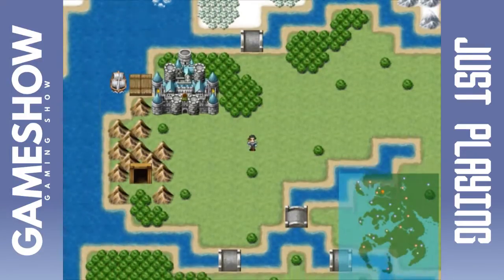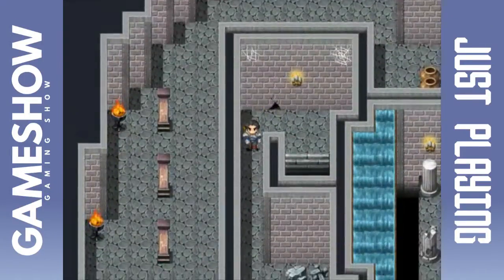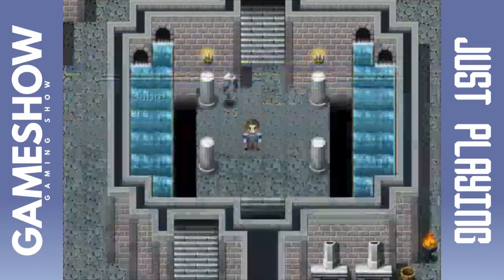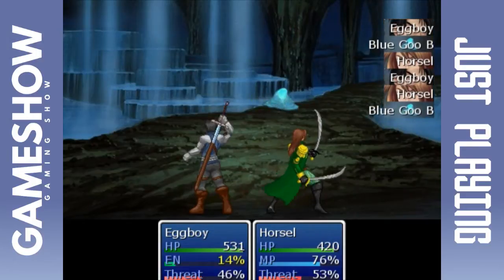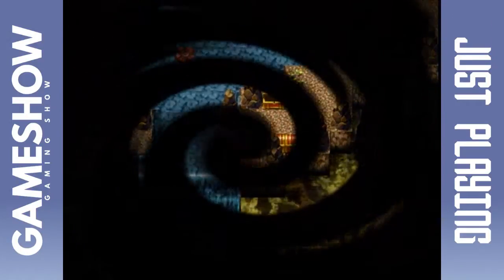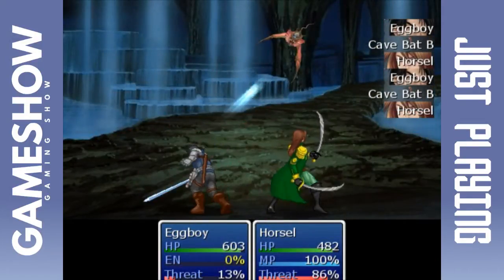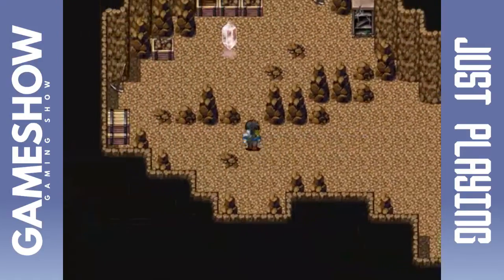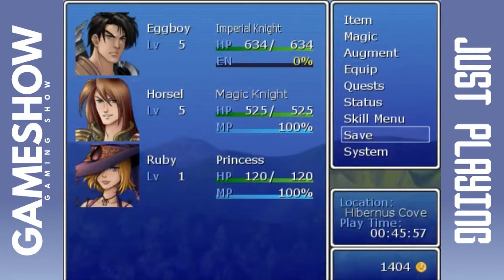Just Playing: DEADLY SIN 2 #2: Cave Club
Speakeasies in fantasy worlds are pretty tough to get to